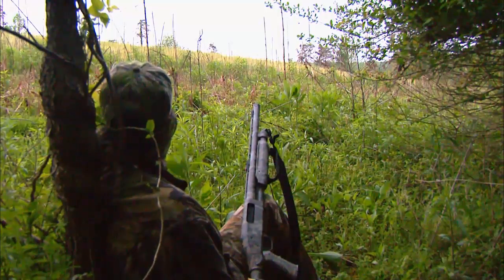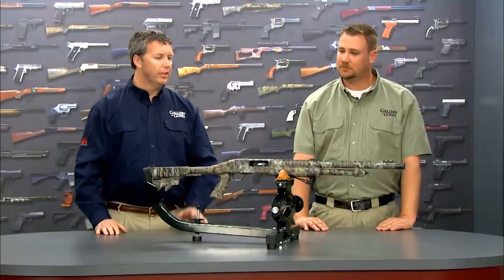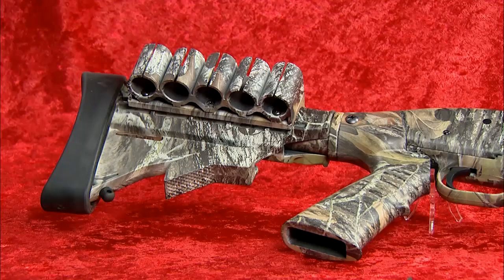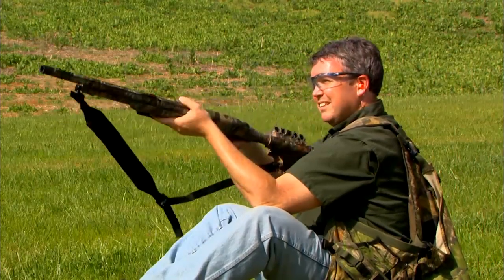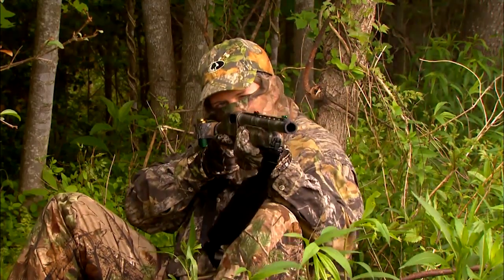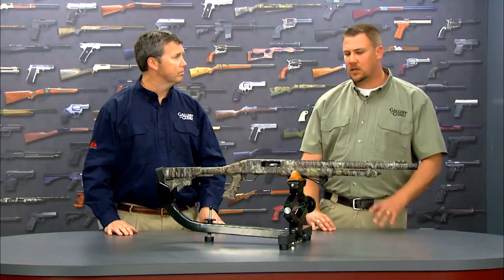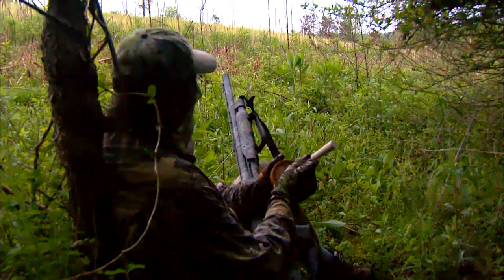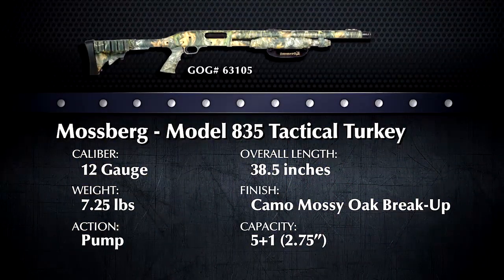GOG TV 2011: Mossberg Model 835 Tactical Turkey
Get an Instant Quote on this gun by clicking this